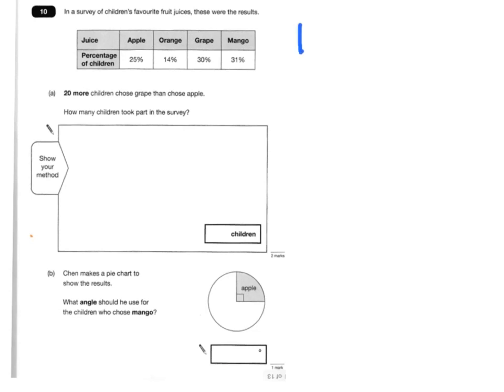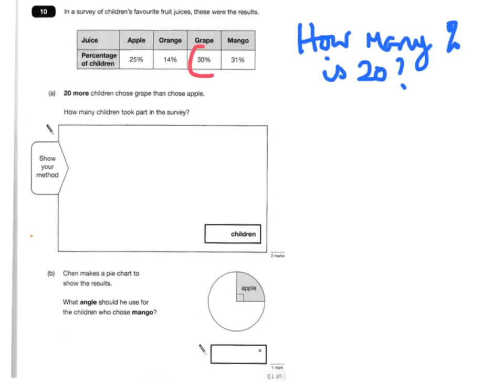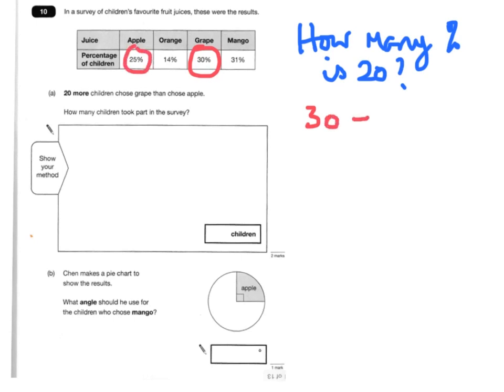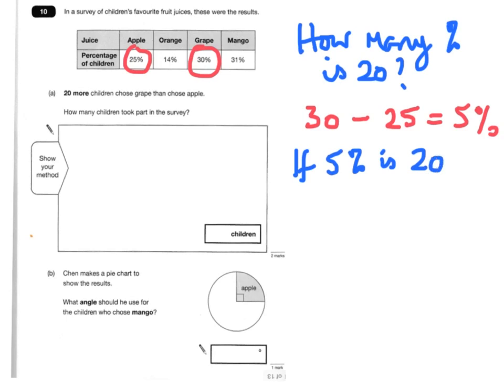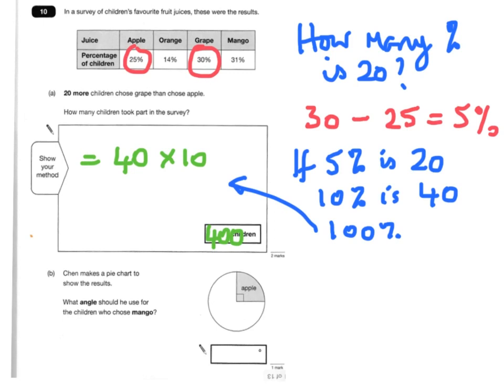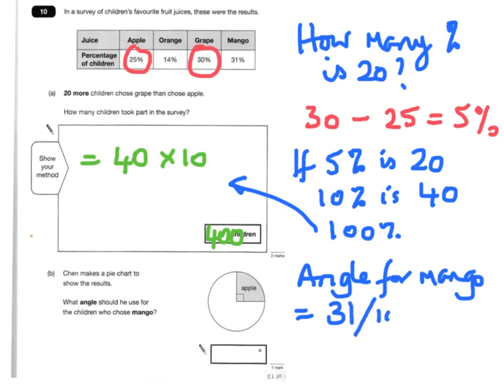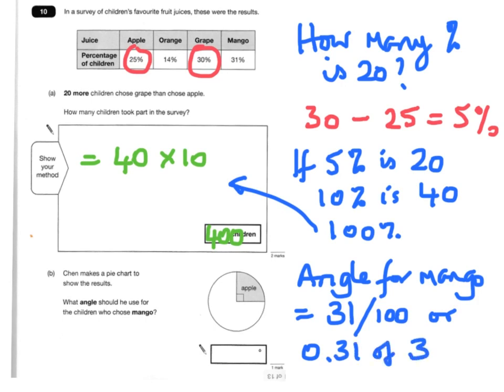Paper 2 2015 Q10 - worked example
This looks at percentages of amounts.